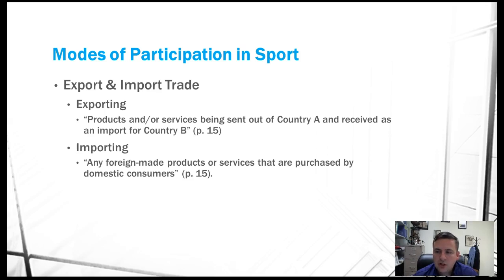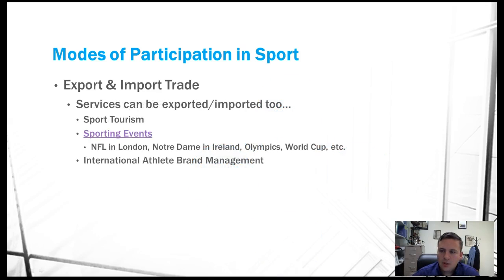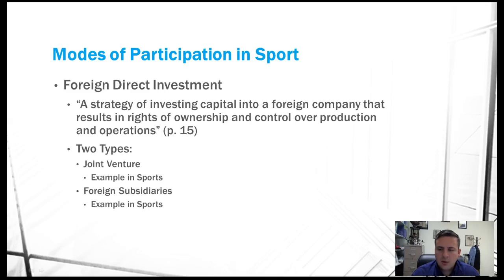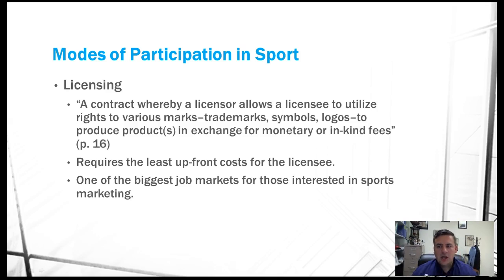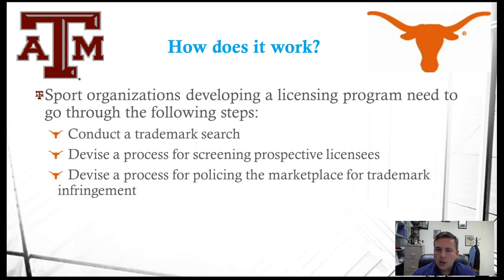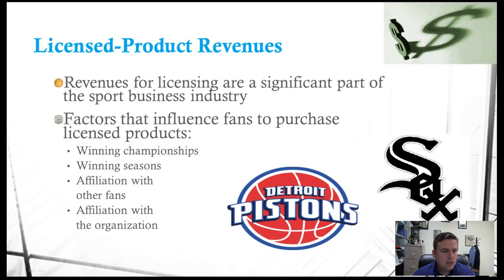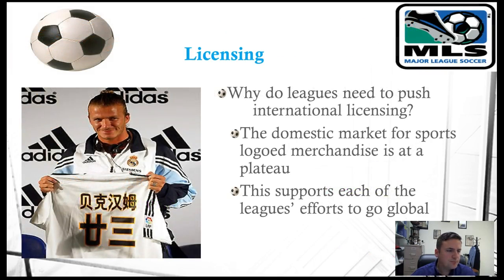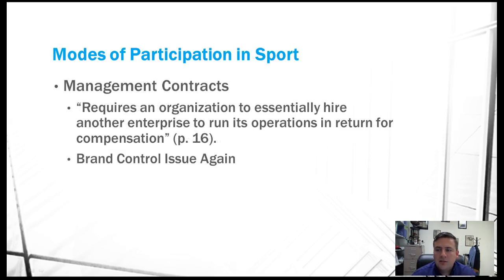ISMKT - Chapter 2 - Part 2